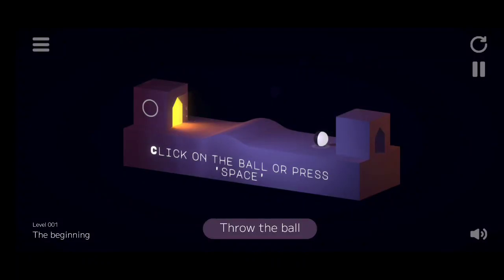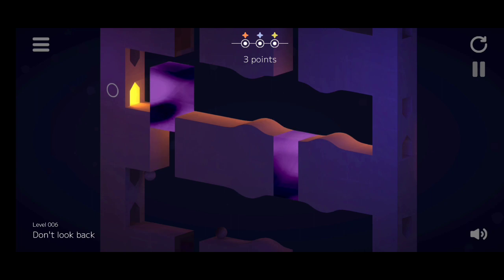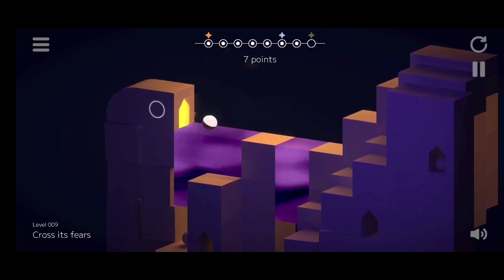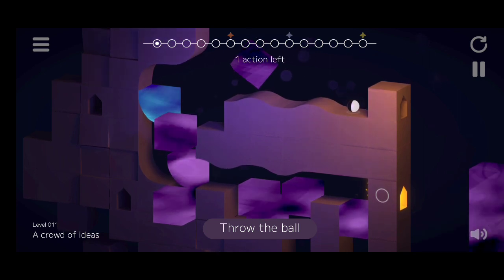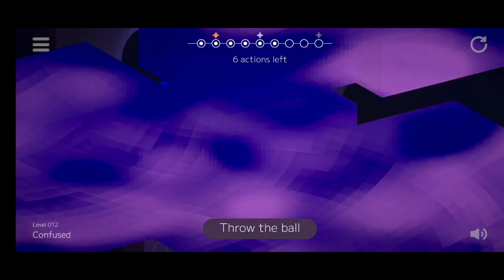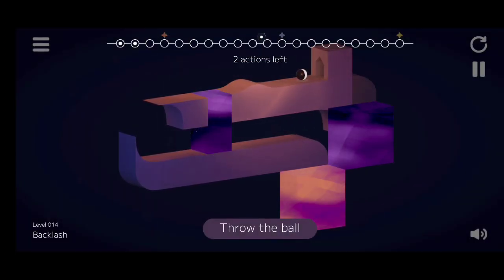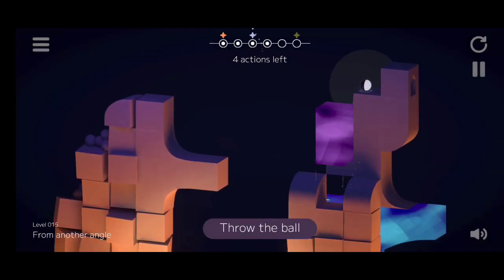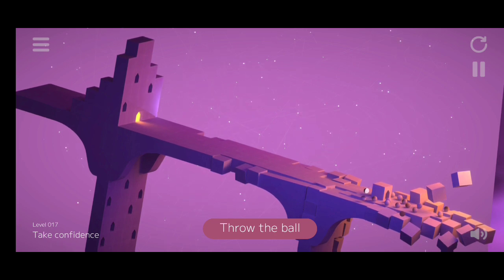Meaningless Android Review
Game: Meaningless